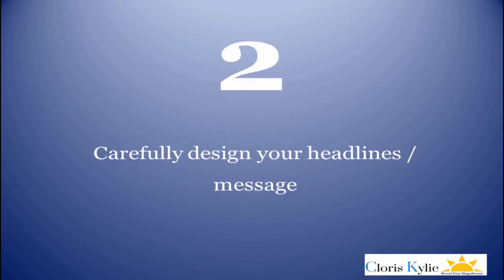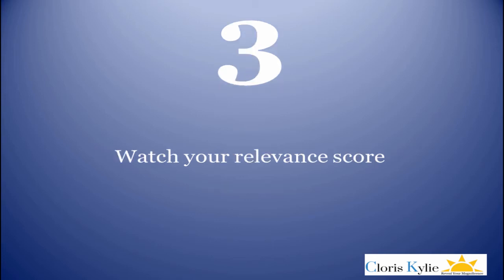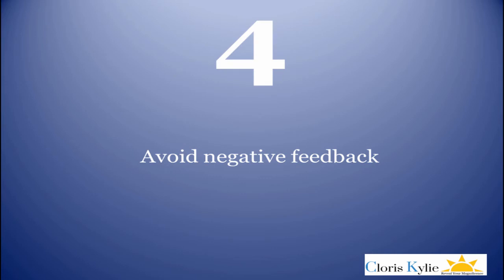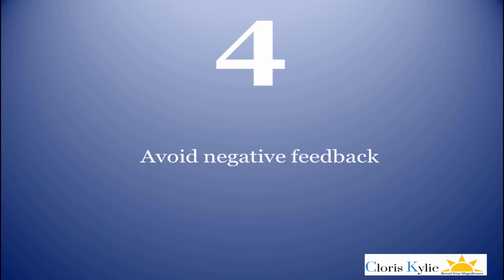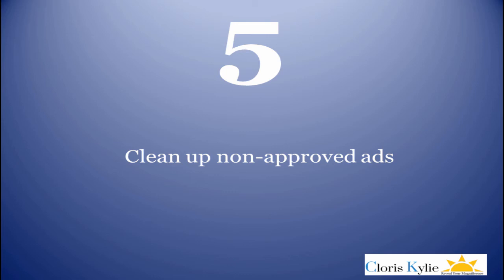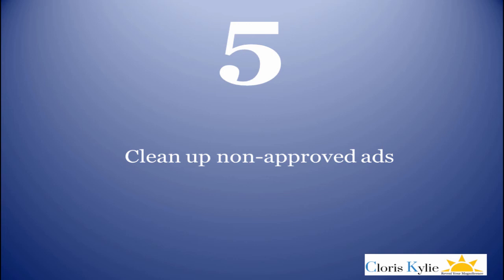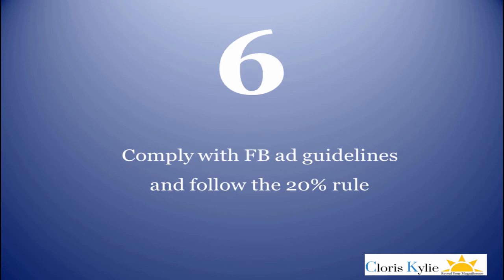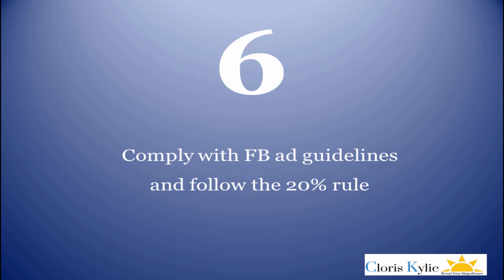7 Must-Do’s to Avoid Facebook Ad Account Shutdown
As the number of advertisers on Facebook exponentially grows, it’s becoming more common for Facebook to shut down ad accounts. Don't let this happen to you!